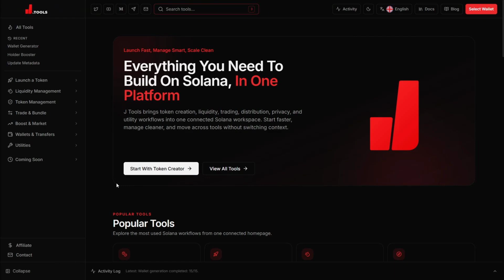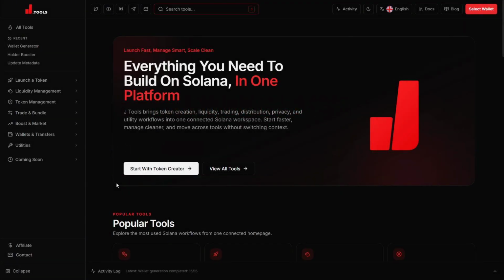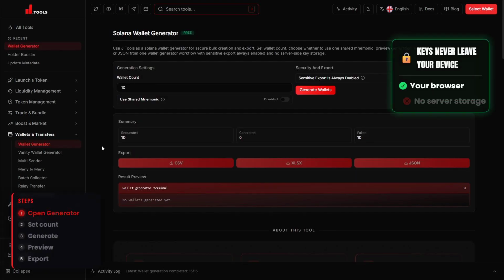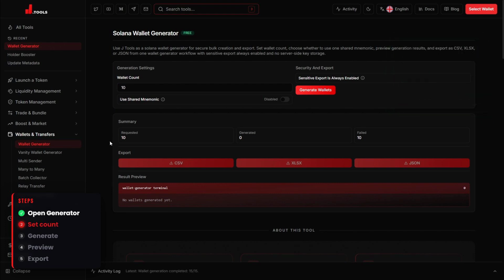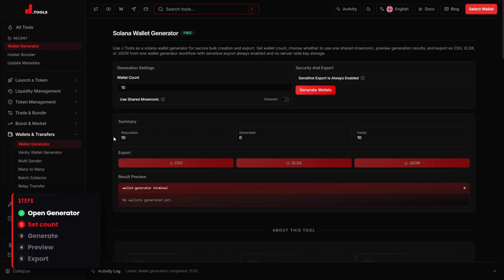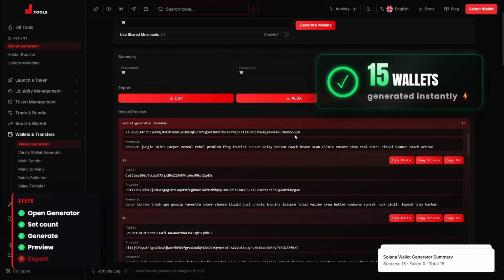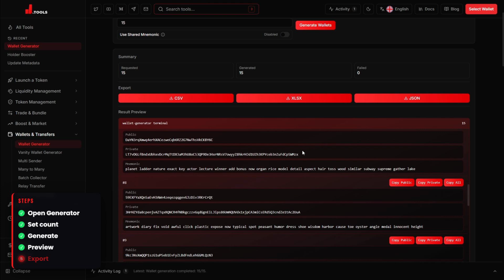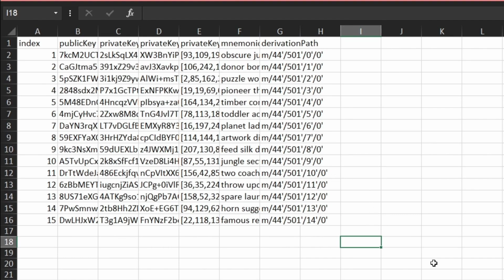Solana Wallet Generator: Create Wallets in Seconds (Free)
Need dozens of Solana wallets? Generate them in bulk in seconds — completely free, no wallet connect, and your keys never leave your browser. No code needed.

Chapters:
0:00 Create Solana Wallets in Bulk
0:13 Your Keys Never Leave Your Browser
0:26 Set the Wallet Count & Generate
0:38 Wallets Ready + Export to Excel
0:53 Never Share Your Private Keys

Perfect for airdrop testing, bot automation, bulk distribution, and devnet development.

⚠️ Security note: any wallet whose private key appears on screen is compromised. The wallets in this video were generated for demonstration only and will never be used. Never share or display your own keys.